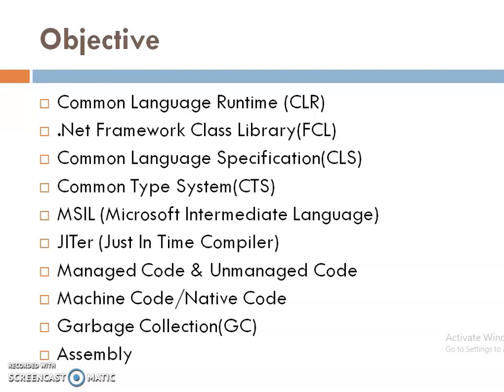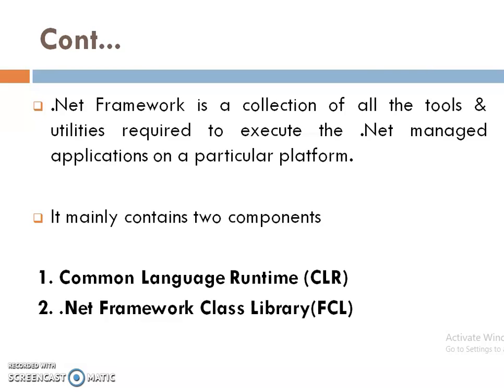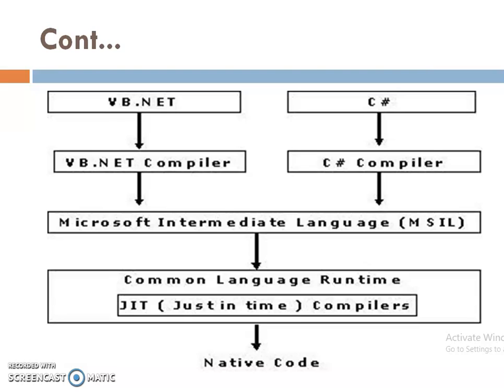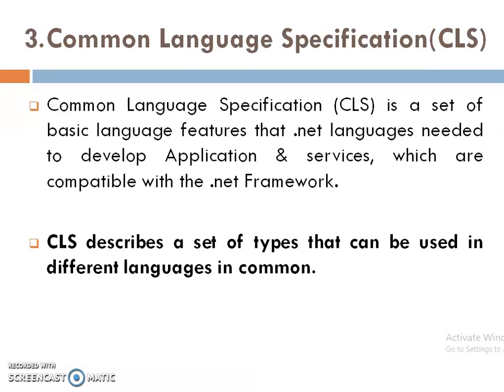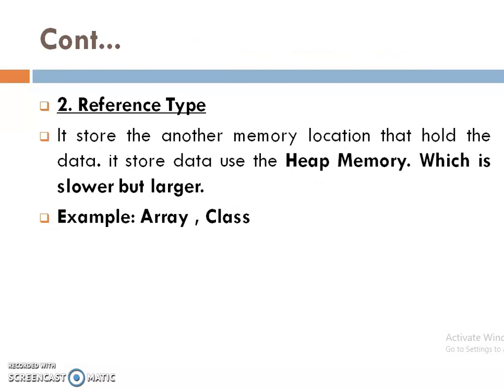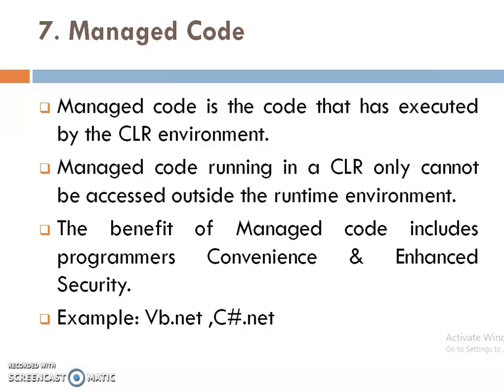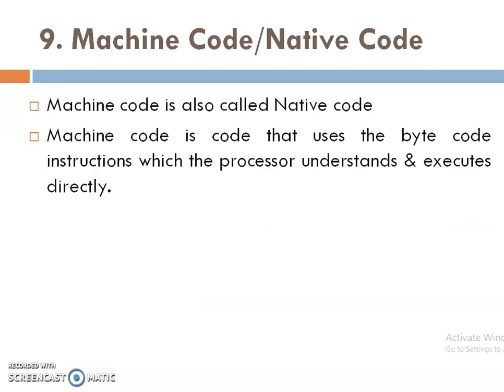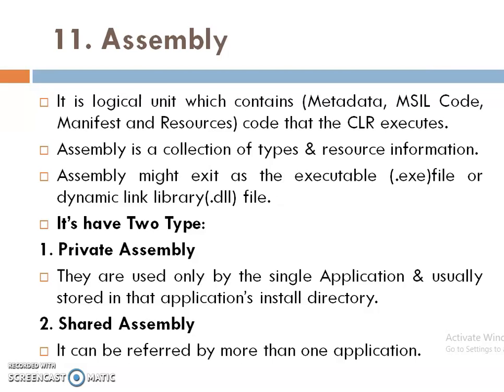.NET Framework Components |.Net Programming| 3340704| Mrs.Kinjal Mistry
In this video lecture we learn the different components of .Net Framework like common language runtime, .Net Framework class library,CTS,MSIL,JIter compiler,Managed code Unmanaged code,Native code,Garbage collection,Assembly etc...